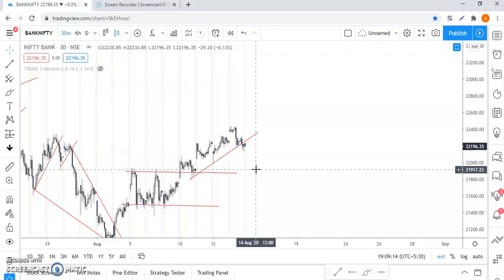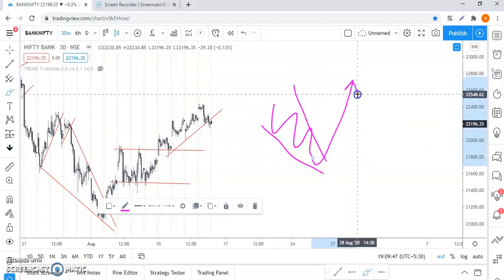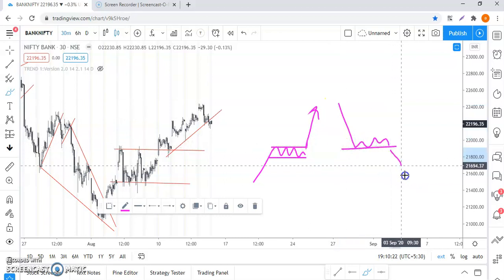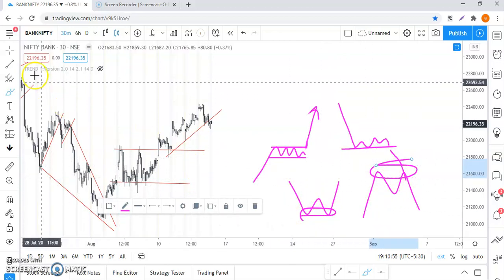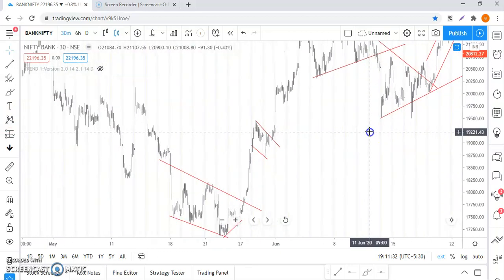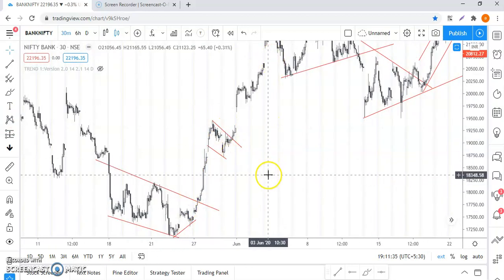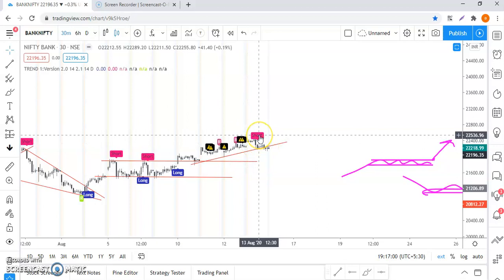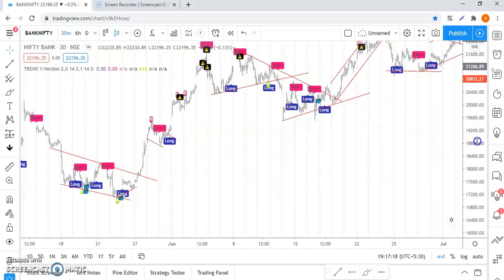Chart pattern and price action trading guide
Our (Trend Trading / Trend following Tool) gives you the direction of the trend only,AI profit trend trader  will help you in intraday short term and long term trading and investment.However the trend trading strategies and tool should be used with due deligence. The indicators accuracy depends upon the condition of the market. Indicator's Always drive above the market price.

We are not responsible for the profit and losses from our (Trend Trading Tool). We are not Talking about Guaranteed profit’s

AI PROFIT TREND TRADER ACADEMY

trend trading tools, trend trading strategies hindi, trend trading indicators,trend trading price action,
trend trading secrets,trend trading algorithm,trend trading binary options,trend trading best indicators,
binary trend trading strategy,trend trading course,trend trading options, trend patterns trading,
price action trend trading strategy.